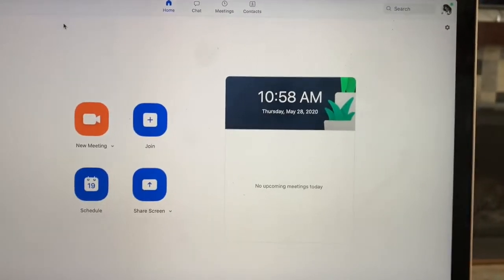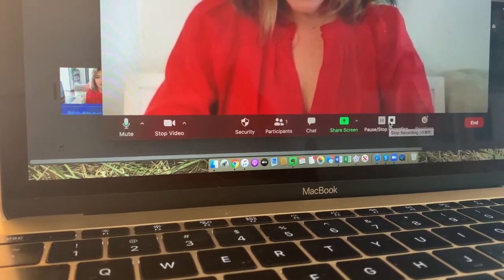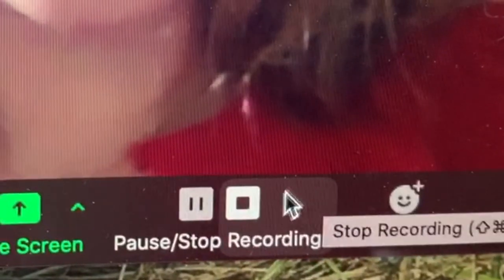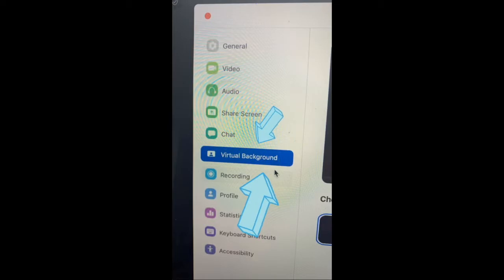HUGE TIP: Ditch Those Zoom Meetings without anyone knowing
Here's how to loop yourself on video to get out of those boring Zoom meetings,